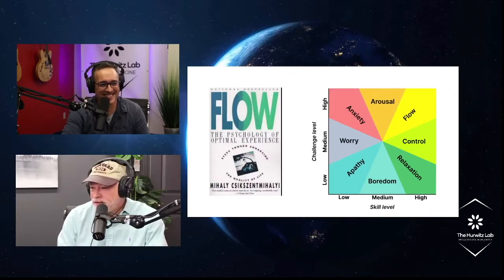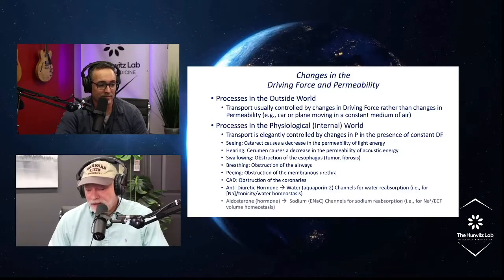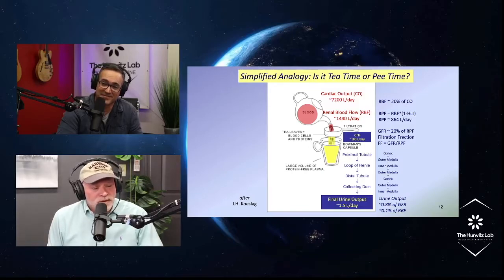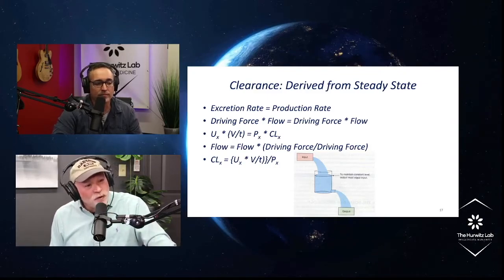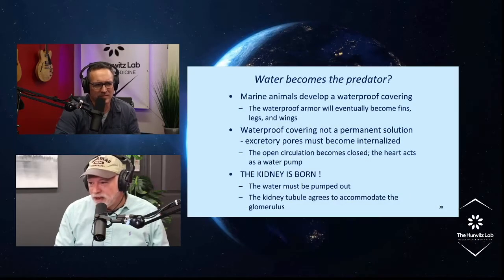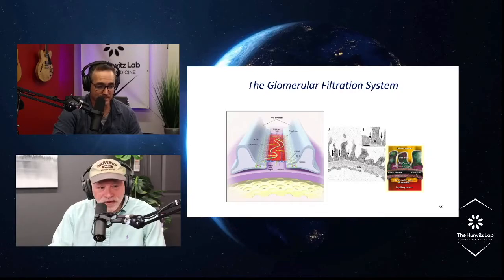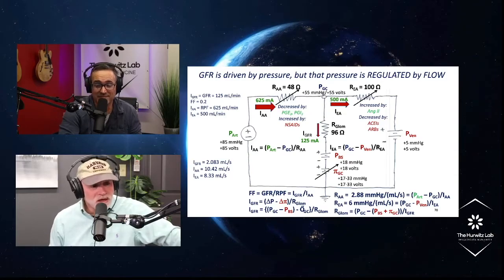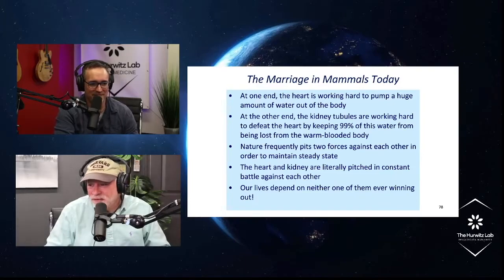THL S2E6 Alan Segal, MD - Flow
In this episode Alan and I discuss Flow.  We are all so caught up with PRESSURE (or driving force) that we miss the important fact that life is all about FLOW.  Alan does a great job helping understand the relationship of flow and driving force and how it applies to the kidney.  At the end he presents his novel electrical model of the Glomerulus to help us understand the regulation of glomerular hemodynamics in health and disease.